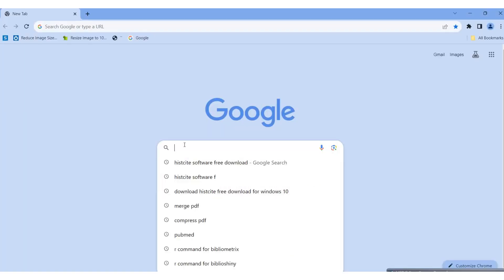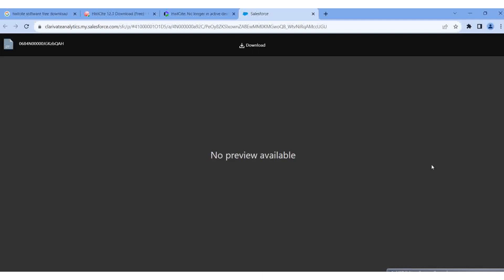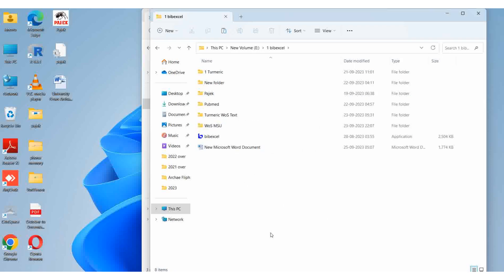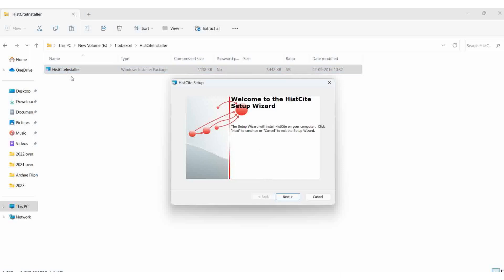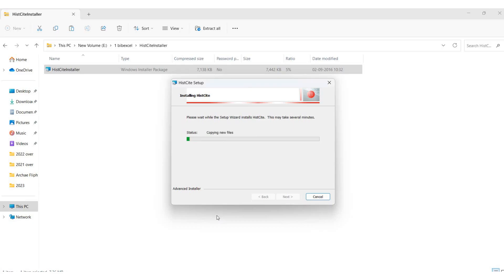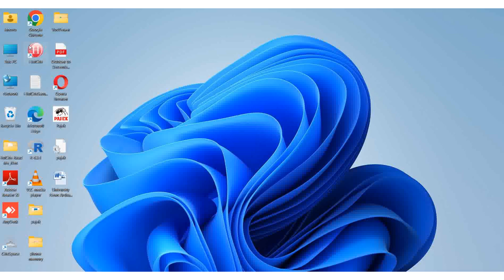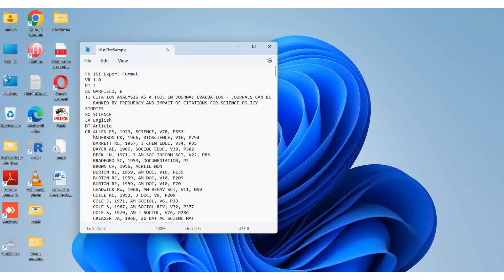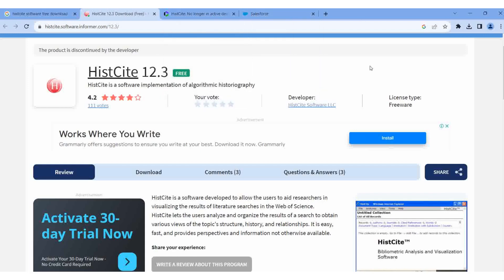Download HistCite Software in your System